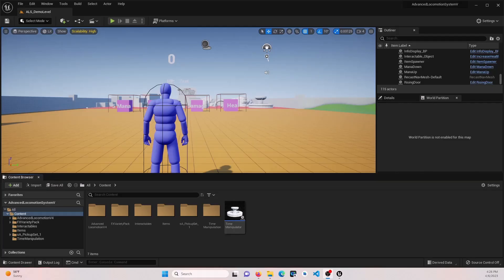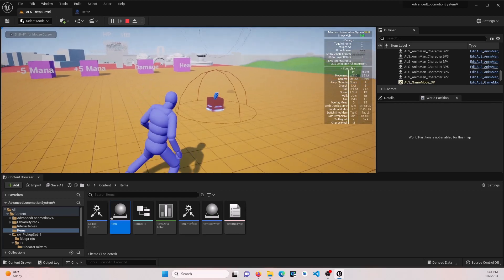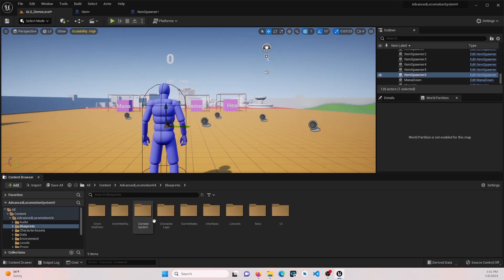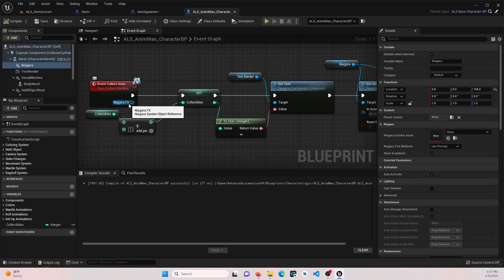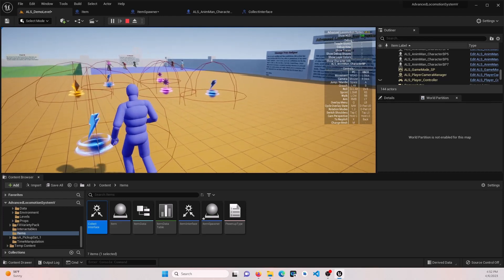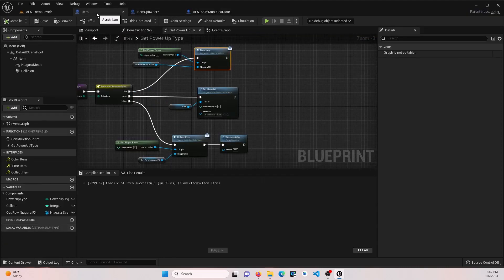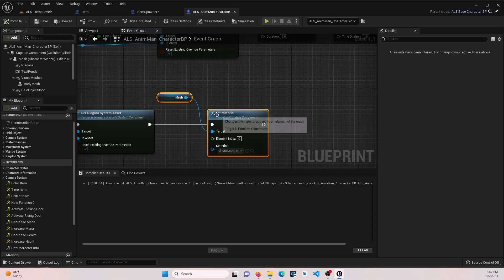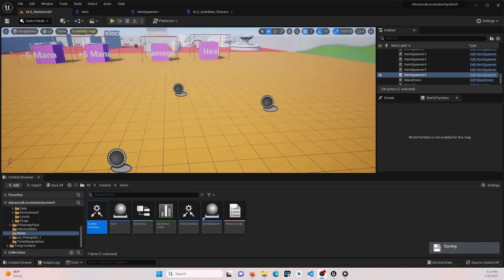Item Interactions: Episode 3 - Niagara System with Interactive Pickup Items Unreal Engine Blueprint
Unlock the power of Unreal Engine's Niagara system in Episode 3 of our in-depth tutorial series! Discover how to create breathtaking visual effects for interactable items and enhance player interactions with immersive effects. This episode will guide you step-by-step on setting up Niagara effects for both the items and the player upon pickup.